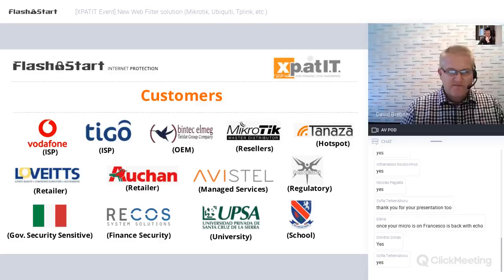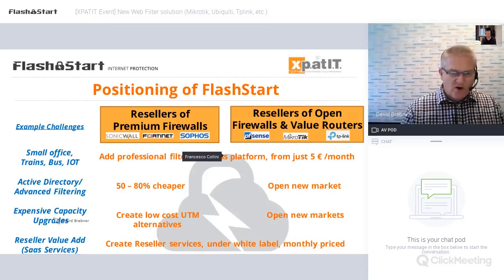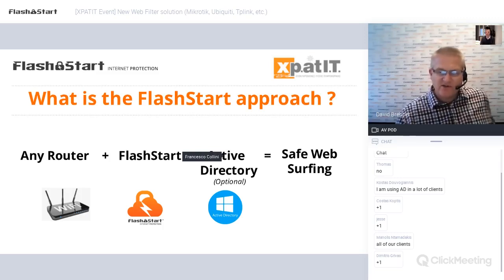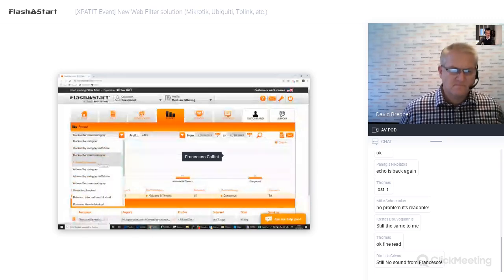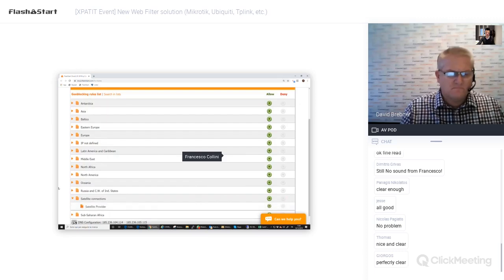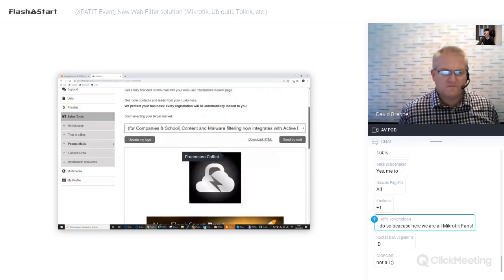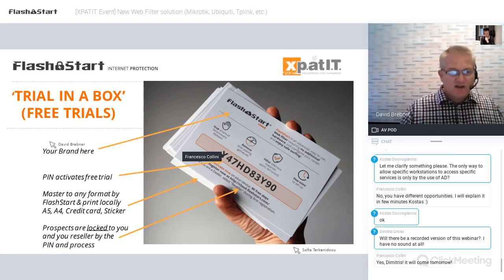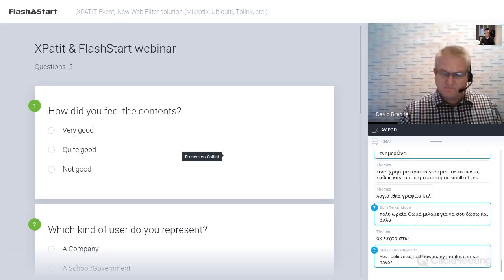[XPATIT] Internet Protection in Greece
In this video you get to know more about the internet Protection in Greece. This video is for Resellers of premium firewalls or resellers of open firewalls and value routers. After you applied Flashstart everyone who used the WIFI on something, everything is filtered that you do on the WIFI. You can chose what you want to block in Greece or wat is allowed. Every data is grouped you won’t see what one person does. Most malware is from Russia so if you don’t need Russian websites you better block them all.